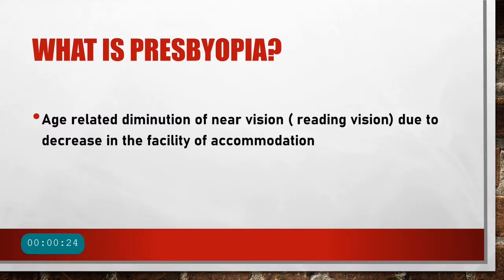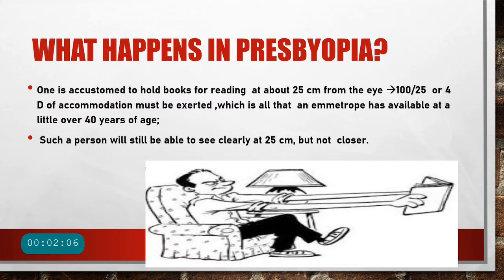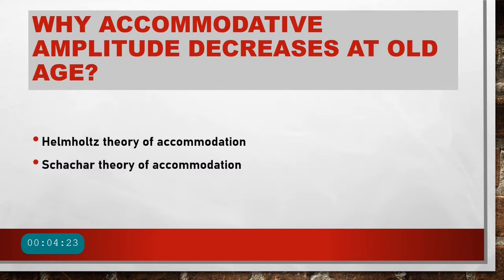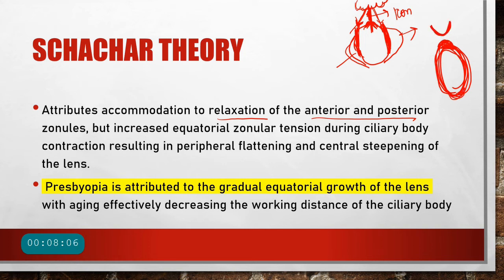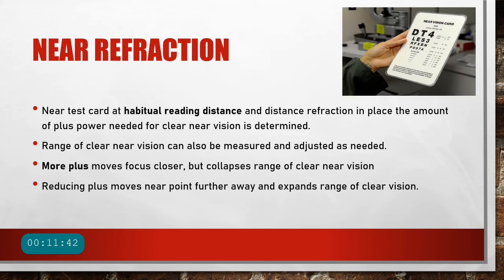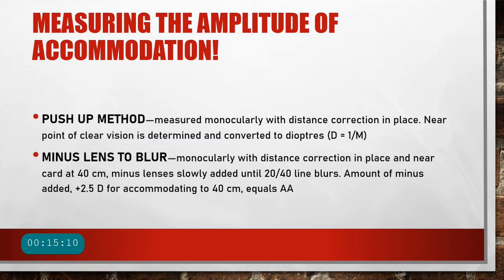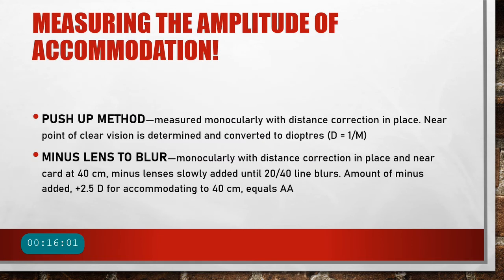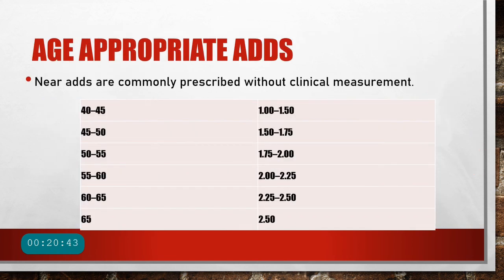Presbyopia: What You Need To Know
Presbyopia is age related refractive error that occurs with decreasing amplitude of accommodation that occurs with increasing age. the video explains why amplitude of accommodation decreases with age?  the two theories of accommodation explains the reason for developing prersbyopia.
The convex lenses are commonly prescribed for presbyopia and are referred to as tye ADDs for presbyopia.
the incidence of presbyopia is roughly 100% above the age of 50 years almost everyone gets presbyopia.